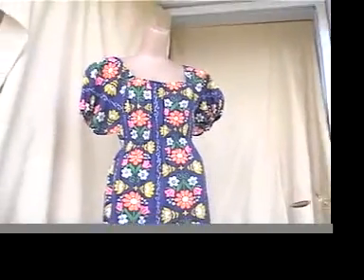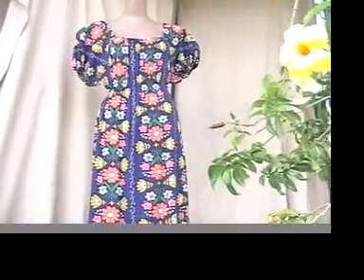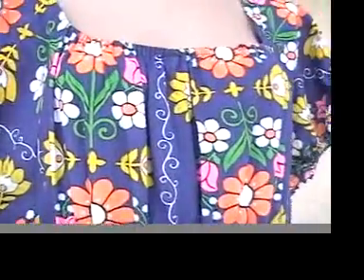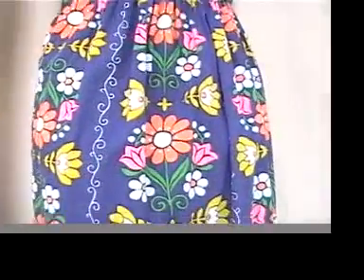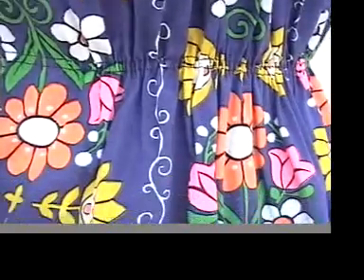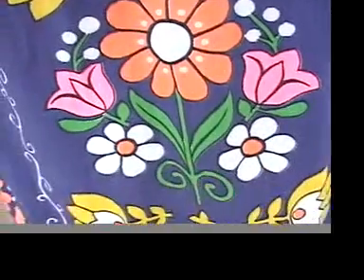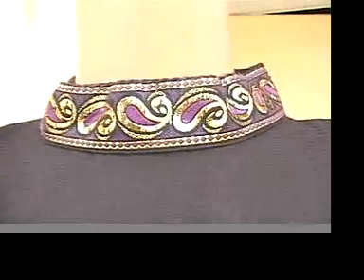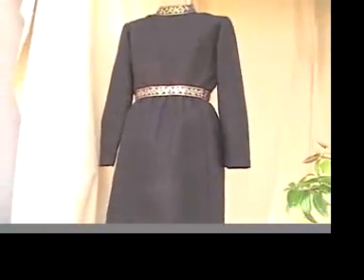VINTAGE 60s FLOWER CHILD HAIGHT ASHBURY DRESS ebay seller MSFIRECRACKER.mov